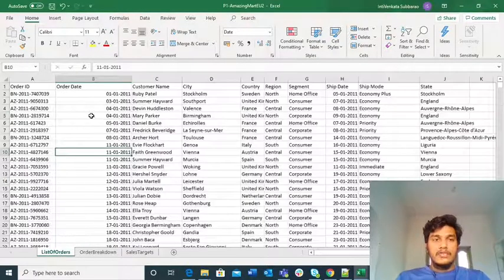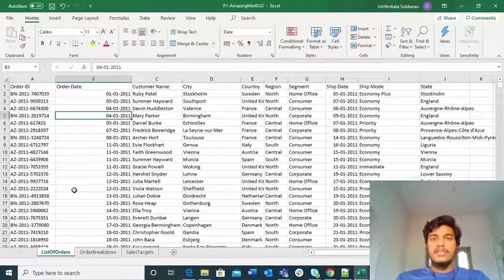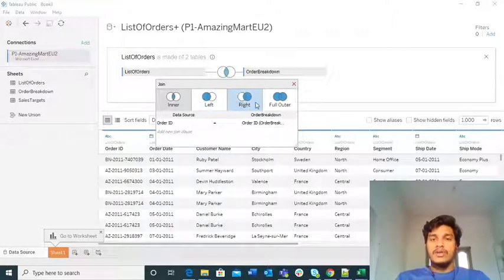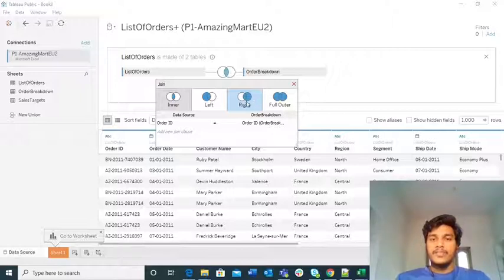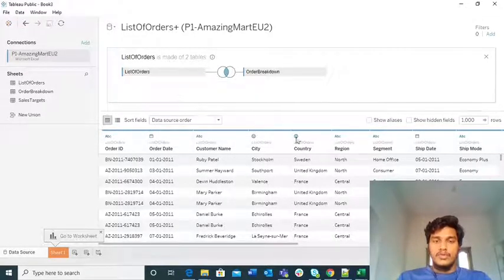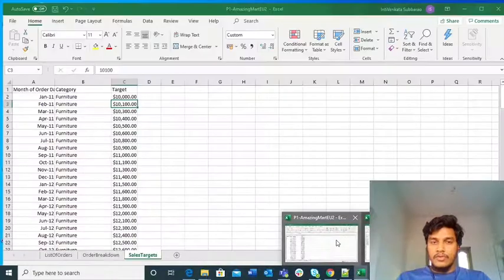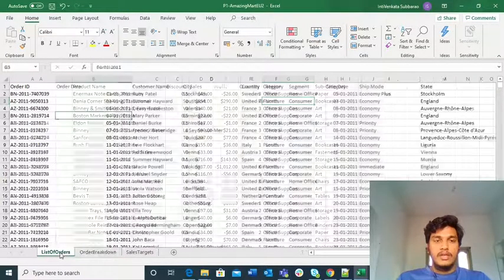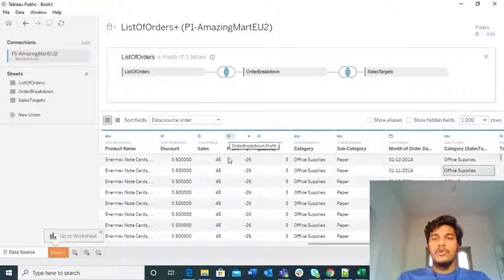16.Reason for why we go for Blending Over Joining in Tableau l Tableau Tutorials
Tableau Tutorials

This tutorial session covers the complete Tableau course that you need to learn in order fulfill all the goals in the projects.

OR